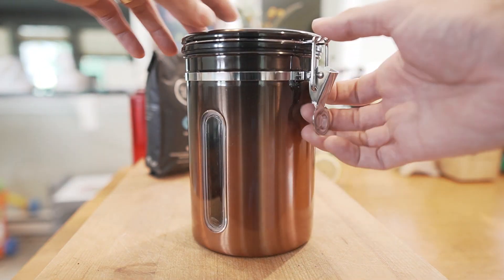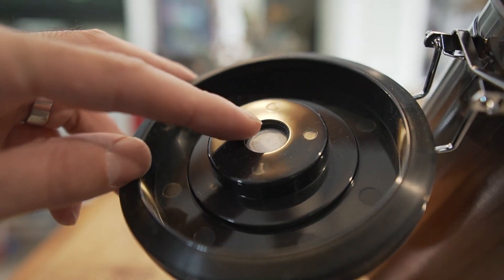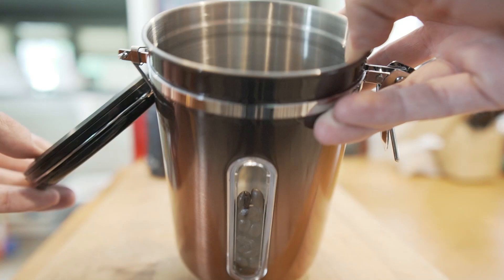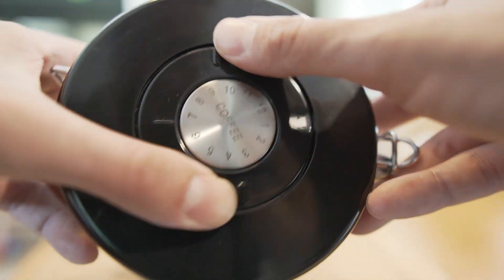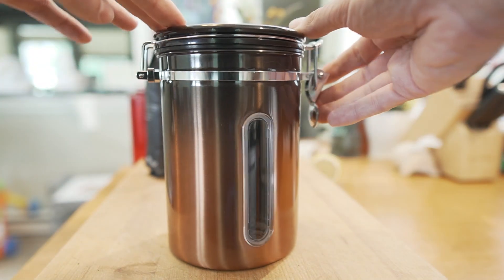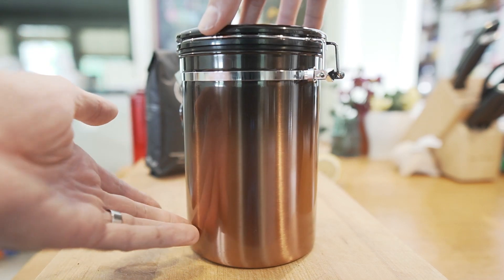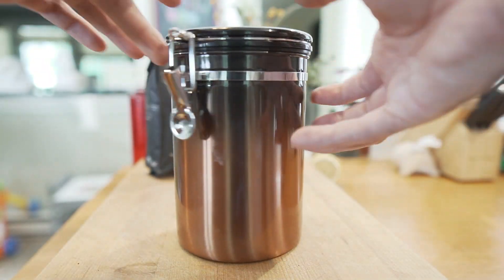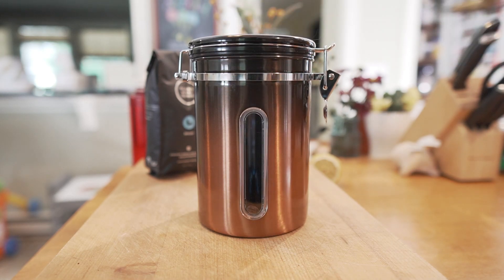Malmo Coffee Canister REVIEW